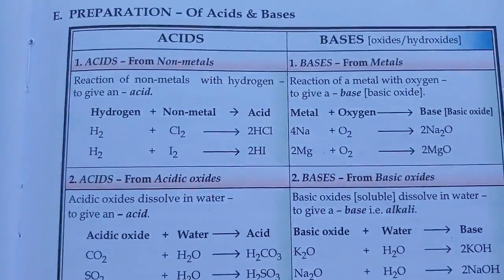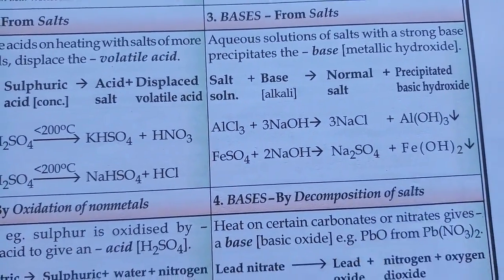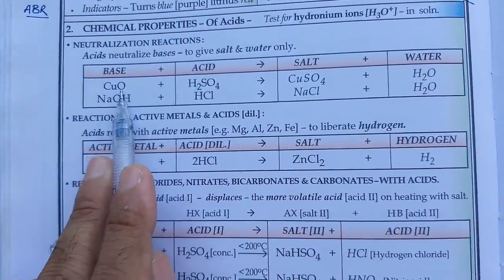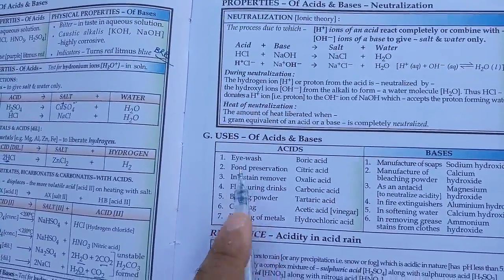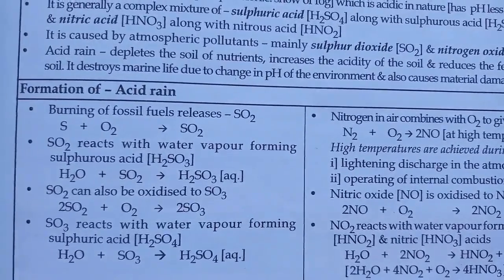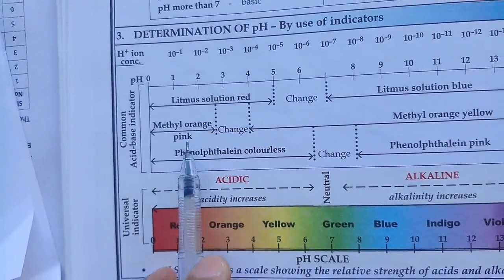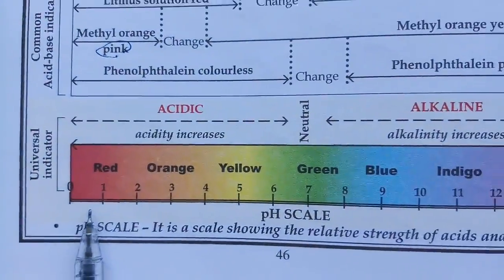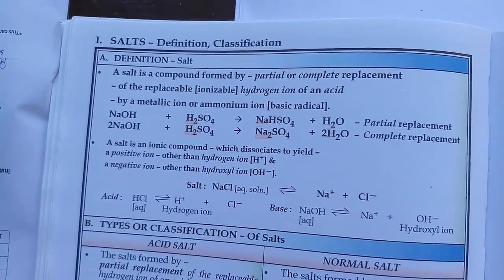Chem - 10 - L - 3 - A Acids, Bases and Salts2